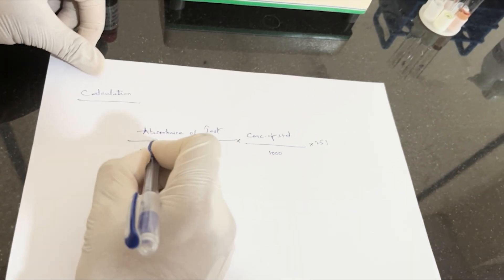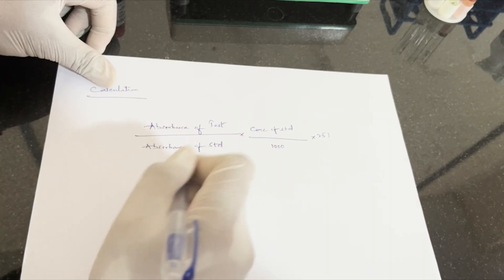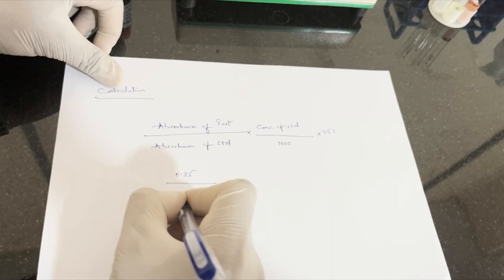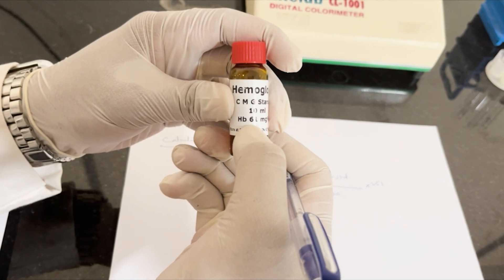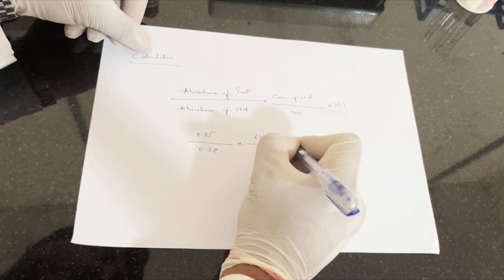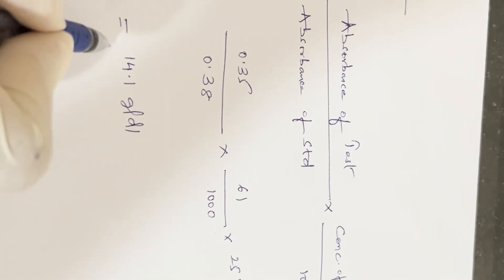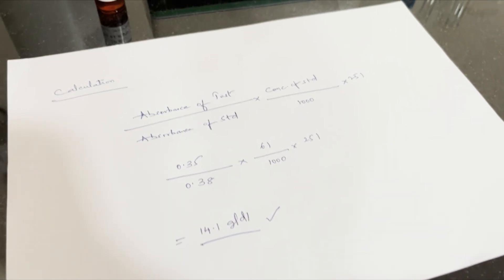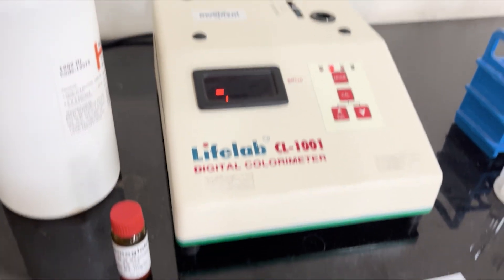Hemoglobin Estimation by Cyanmethemoglobin Method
💡 This method is recommended by the International Committee for Standardization in Hematology (ICSH) and is considered the gold standard due to its accuracy and reproducibility.

🎥 Perfect for:

Medical, nursing, and lab technology students